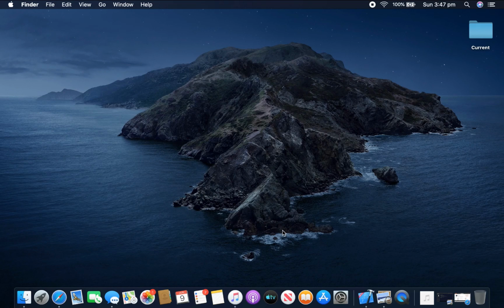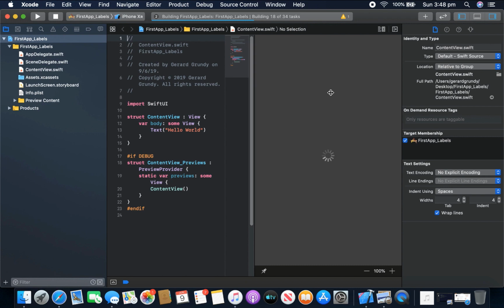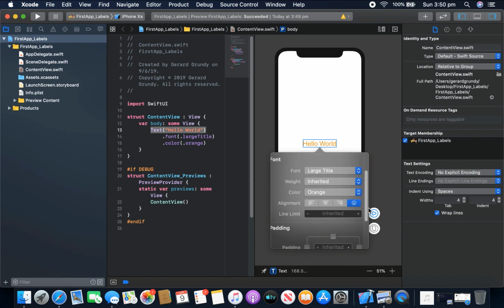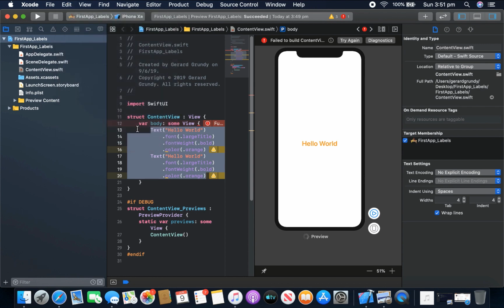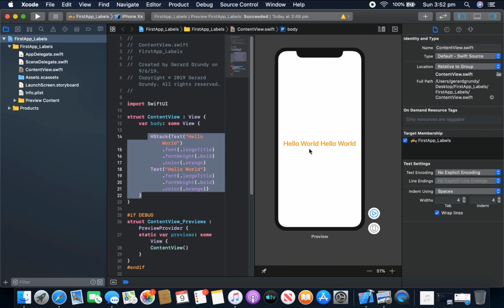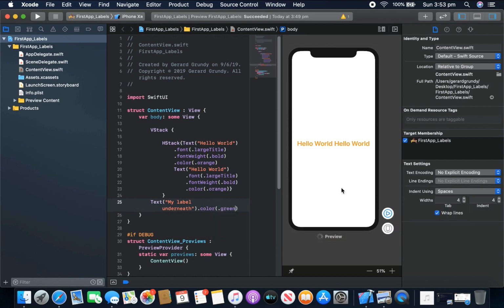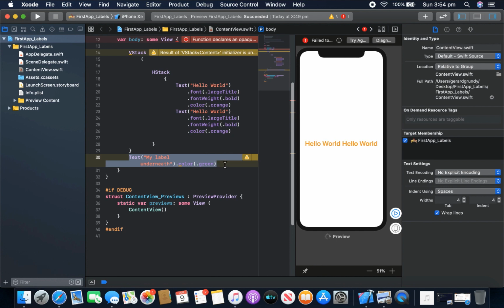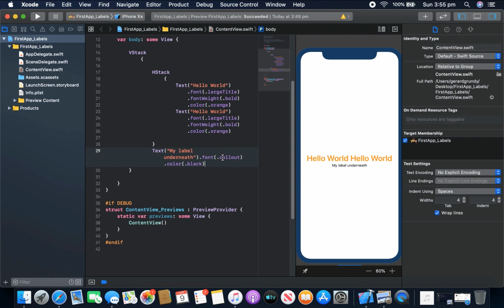Swift Day 17 Xcode11 Text Part 2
Swift Day 16 Challenge

Try to create a Vertical Stack and Horizontal Stack with Text
Use the short cut with the command key to embed your text